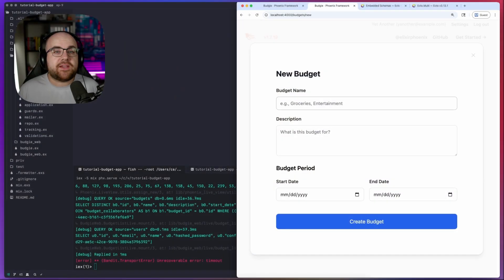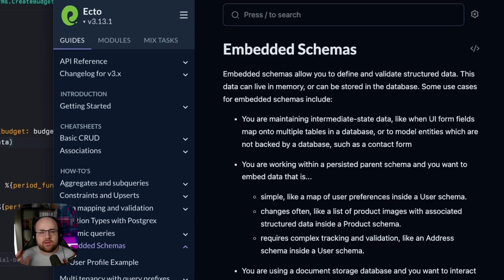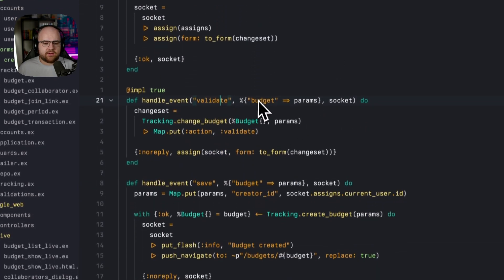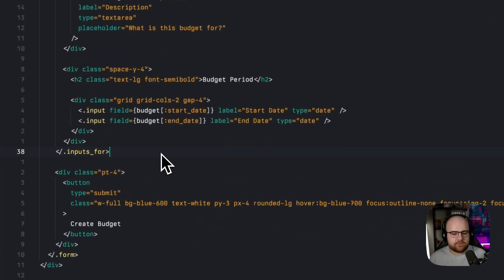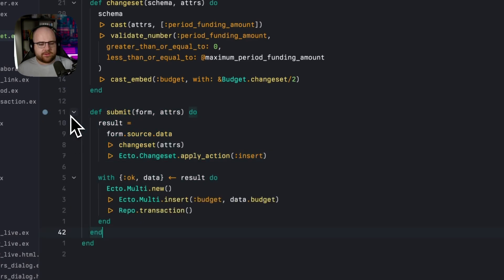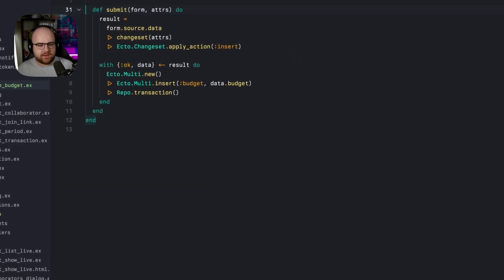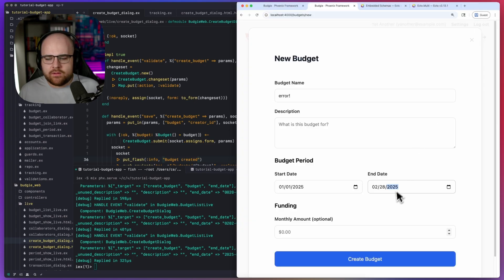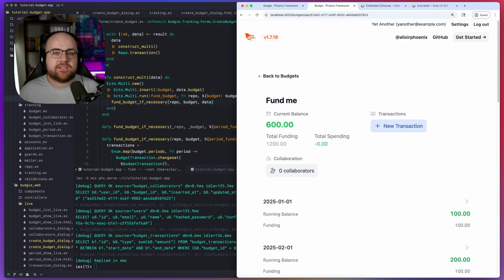Advanced Forms with Embedded Schemas and Multi: Phoenix App from Scratch, Episode 9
[series] Build a complete budget tracking app in Phoenix LiveView!

In this episode, we explore advanced form patterns using embedded schemas and Ecto.Multi to create a seamless budget creation experience with automatic monthly funding!

Along the way, we'll cover:
- Building forms that go beyond simple database models
- Using embedded schemas for complex form validation
- Implementing multi-step database transactions with Ecto.Multi
- Handling optional form fields gracefully
- Database transaction rollbacks

Timestamps
Context / The Problem - 00:00
Embedded Schema - 01:42
Refactor into a Form Module - 02:21
A New Field - 04:45
Ecto Multi - 05:53
Our Own Multi - 07:05
Handling a Null - 10:16
What's the Point? - 12:07